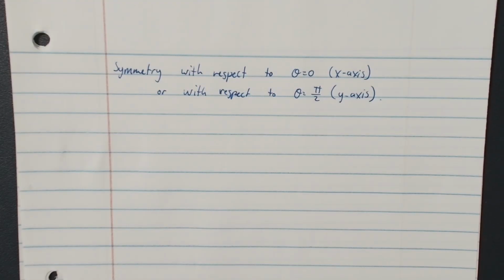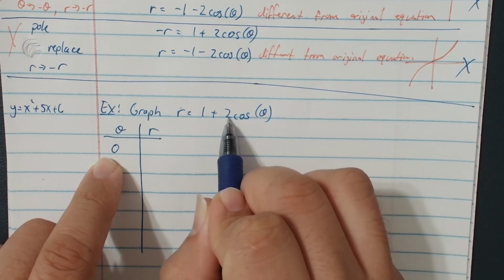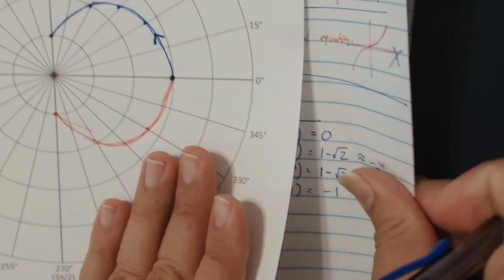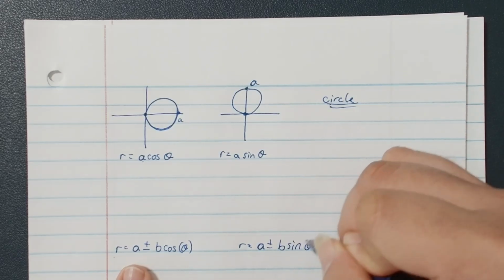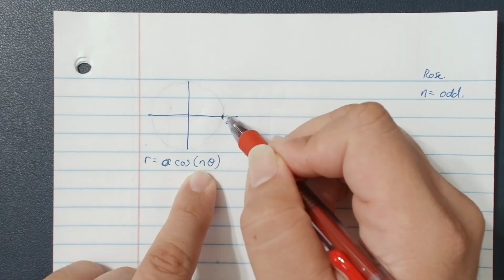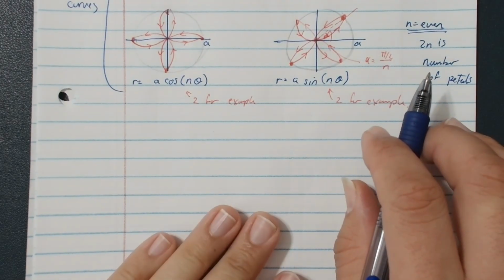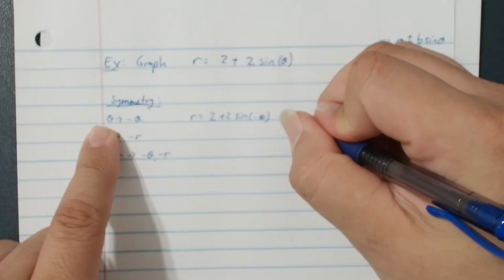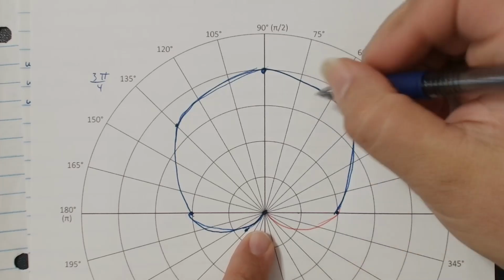Trigonometry Section 4.4 Graphs in Polar Coordinates